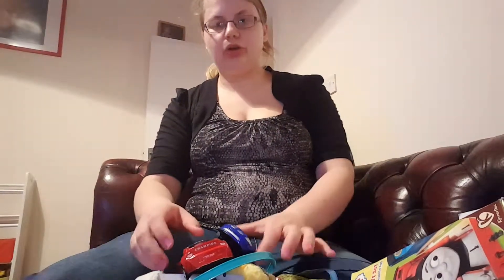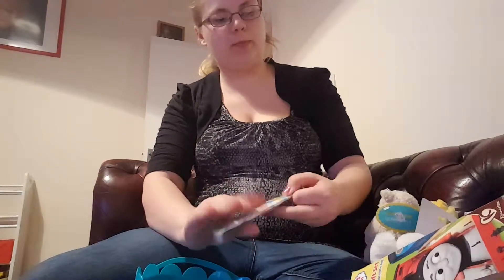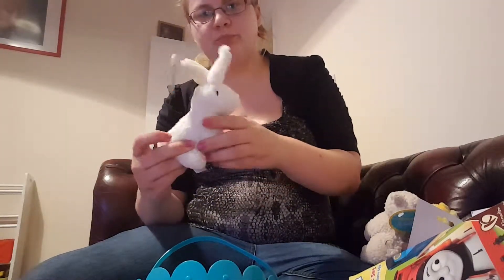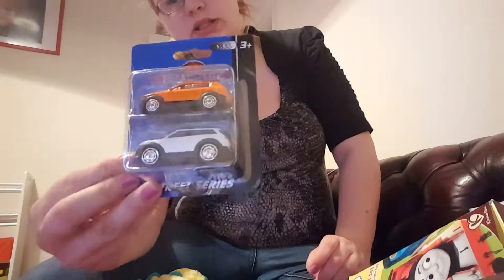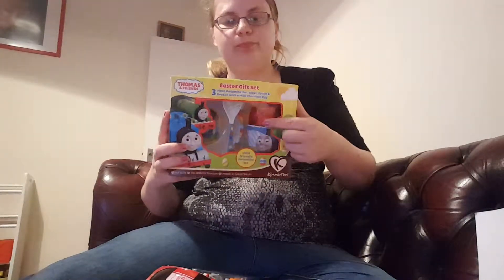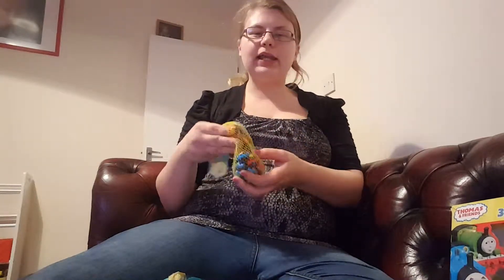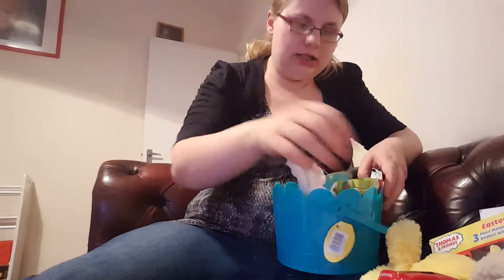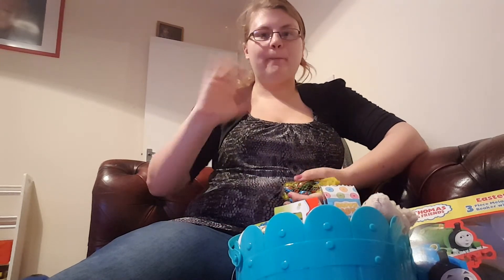What in robbie easter basket 2016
Hi I'm Madeline, I'm 24 and I live in Leicestershire in the UK. On the 10th February 2014, 11:10am, I gave birth to my beautiful baby boy named Robert (Robbie) who weighed in at 5lb 7oz he was six weeks premature. I have always wanted to be a mum. Me and his dad were happy and things didn't work out between us so I ended up moving away in 23rd august 2014 to start a fresh life me and Robbie. So I was a single mum till 12th January 2015 when I found Simon . He adores Robbie which is amazing and now my life is looking up again. On this channel you will see day in the life's, clothes haul, meals of the week and meal planning.